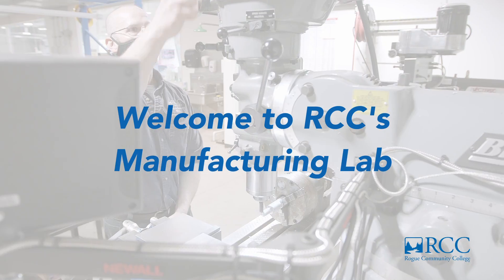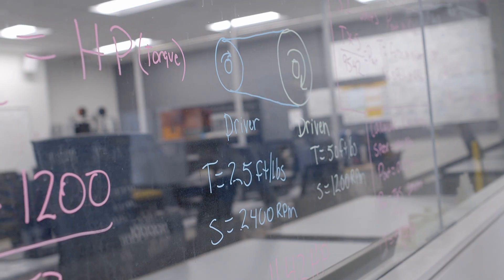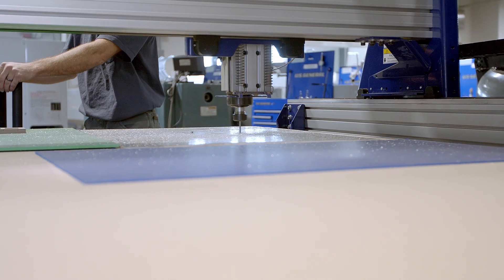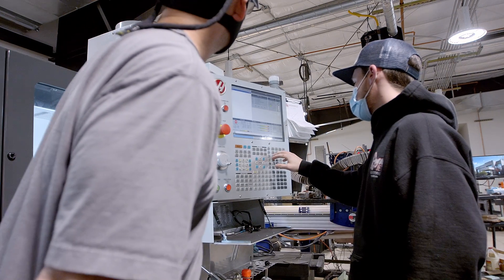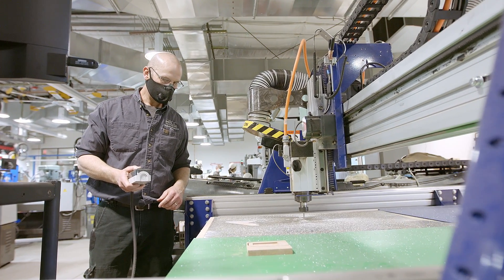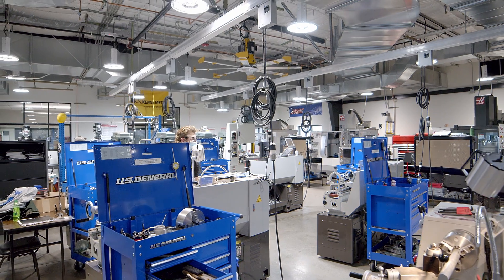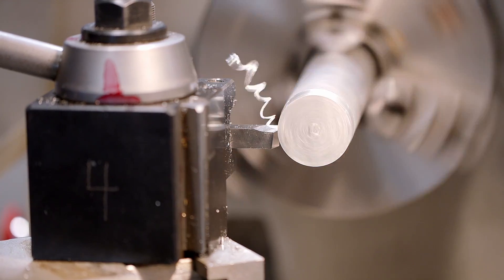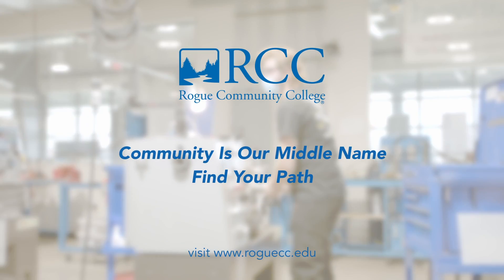Manufacturing/Engineering Technology program at RCC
Manufacturing and engineering technicians use computers to design, machine, and manufacture products as well as for quality and process control. Technicians also plan and design processing methods and equipment so that a product can be manufactured economically.